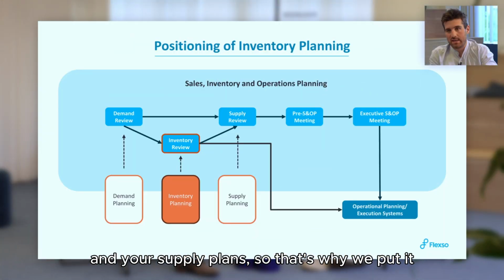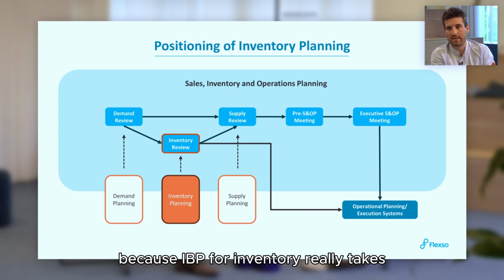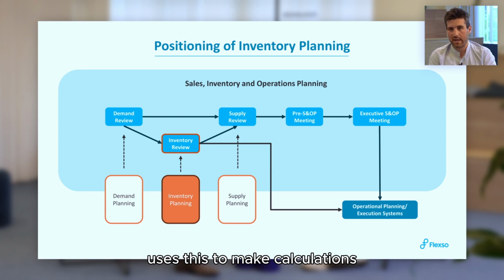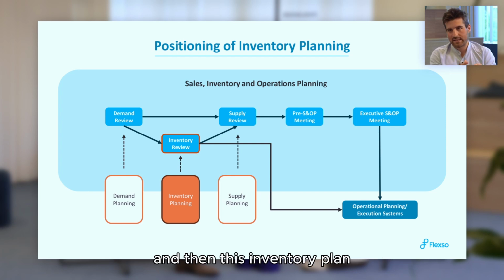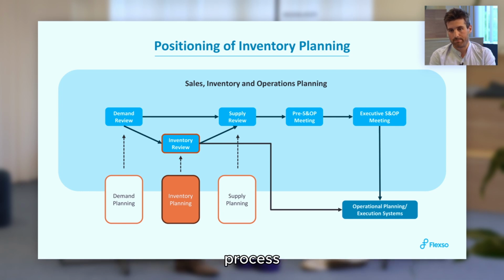Smarter Inventory Planning with SAP IBP and Flexso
In this expert interview, Eric De Vriendt from Flexso welcomes Robin Van Acker to discuss how companies can optimize their inventory planning using SAP IBP for Inventory. Learn how multi-echelon optimization and service level prediction can help reduce costs, improve product availability and drive customer satisfaction.

00:00 – Introduction & Topic Overview
00:23 – What is SAP IBP for Inventory?
00:51 – Common Inventory Challenges
01:15 – Multi-Stage Optimization & Scenario Planning
01:41 – Key Functionalities: Multi-Echelon & Service Level Prediction
02:36 – Scenario Simulations & Embedded Analytics
03:27 – Positioning IBP for Inventory in the SAP Landscape
04:22 – From S&OP to SIOP: Integrating Inventory Planning
04:47 – Ideal Companies & Industries for IBP for Inventory
05:44 – Business Benefits: Cost Reduction & Customer Satisfaction
06:46 – Becoming a Data-Driven Supply Chain Organization
07:06 – Final Thoughts & Closing